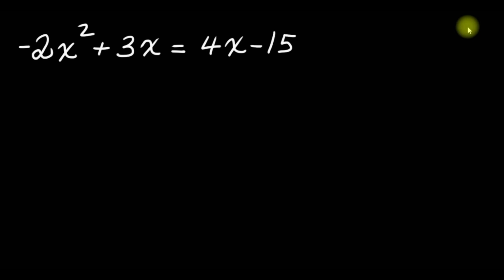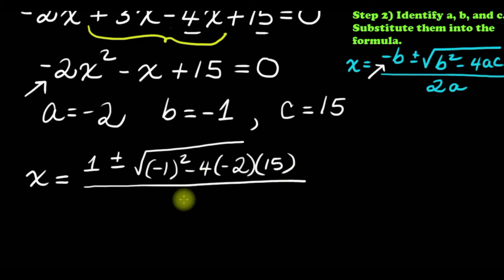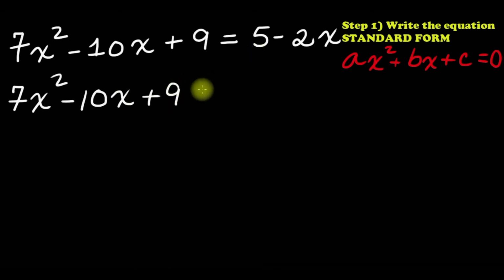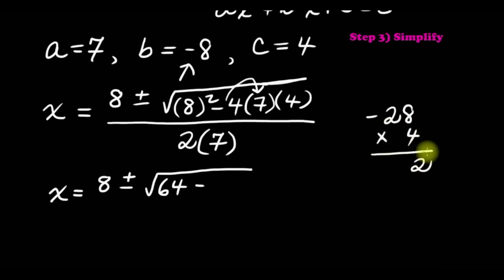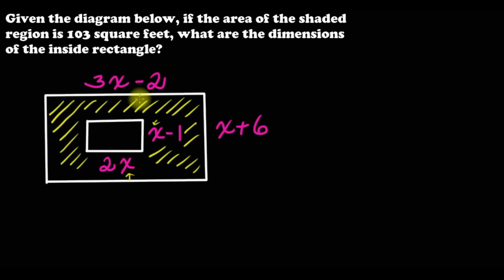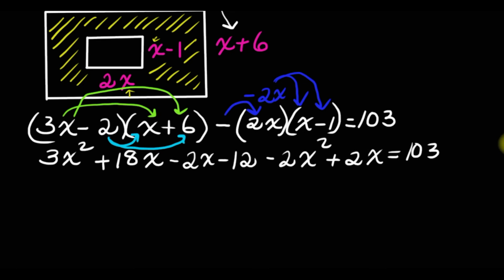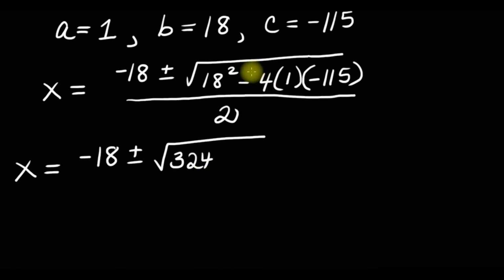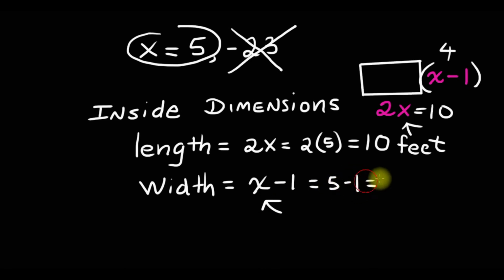How To Solve Quadratics By Using The Quadratic Formula.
This math video tutorial shows you how to solve quadratic equations by using The Quadratic Formula step-by-step. The video provided contains easy-to-follow procedures to solve quadratic equations using the Quadratic Formula. The video contains three examples of practice problems for you to work on solving quadratic equations by using The Quadratic Formula.